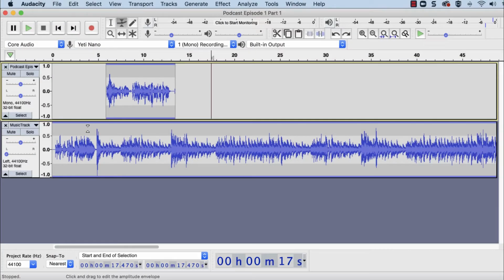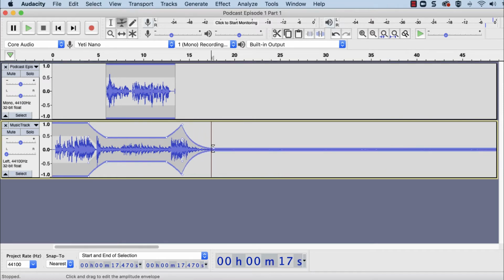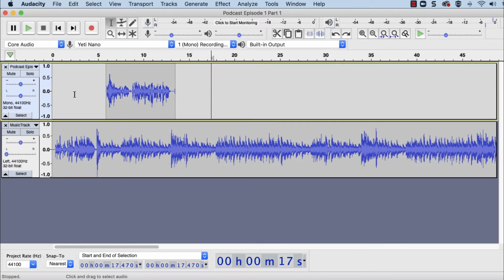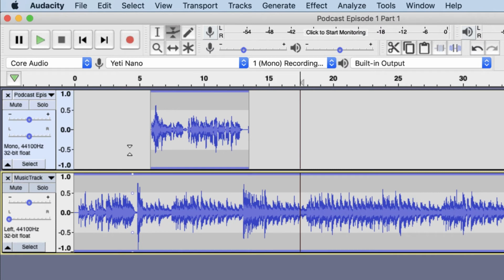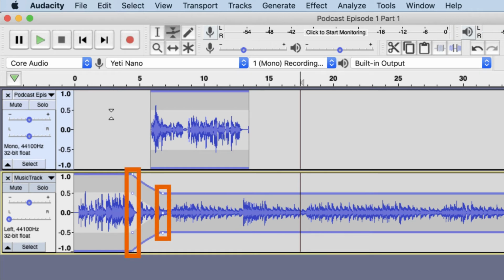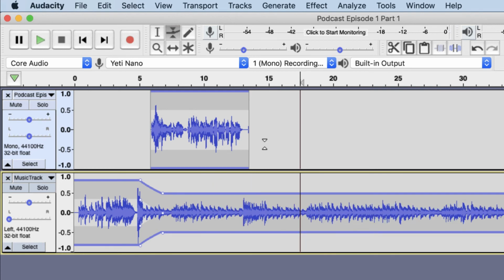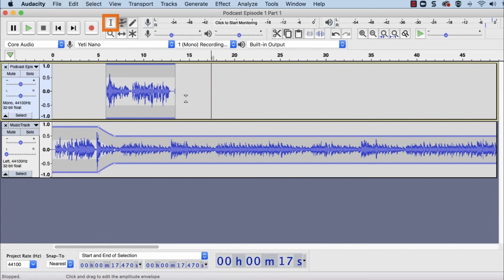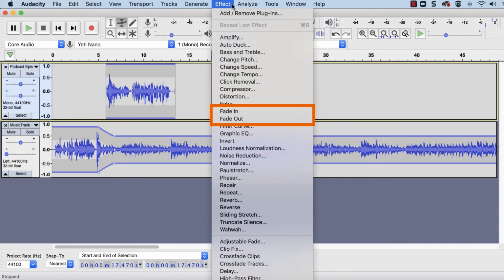Audacity Tutorial: Adjusting Volume with Keyframing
Audacity Version 2.4.1